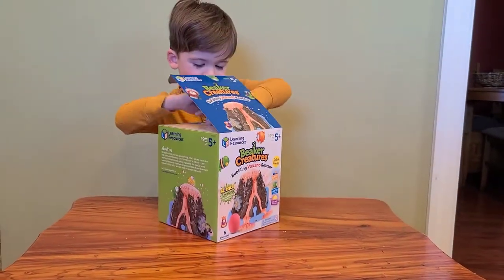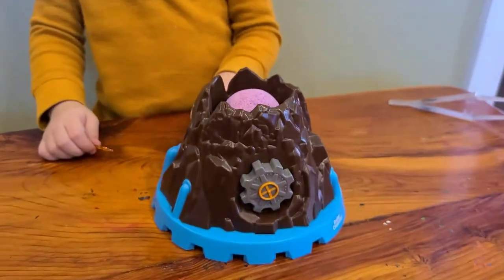Beaker Creatures Bubbling Volcano Science Experiment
Join Rhett as he opens up the Beaker Creatures Bubbling Volcano Reactor set. Watch as he creates a Volcano eruption with the reactor pods. What fun Creatures will be waiting inside?